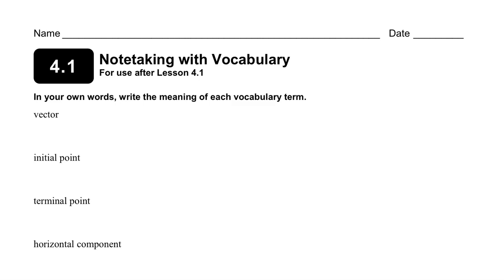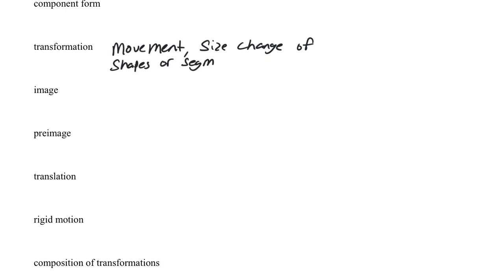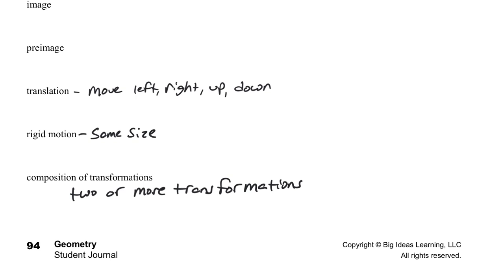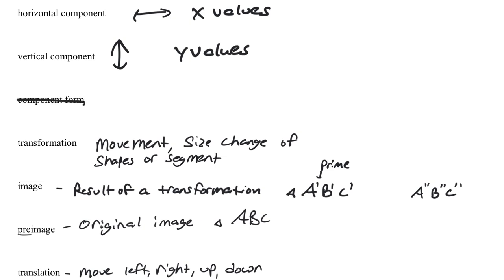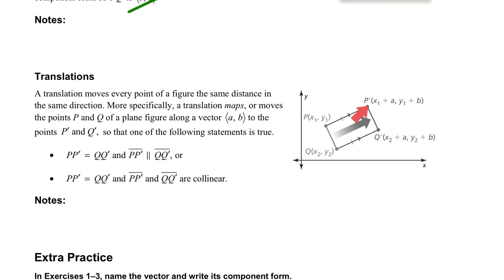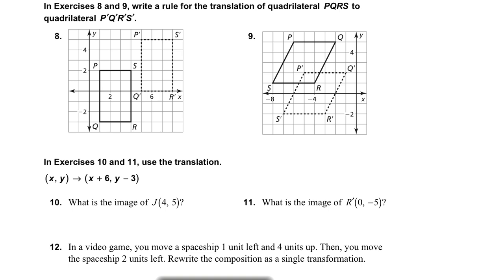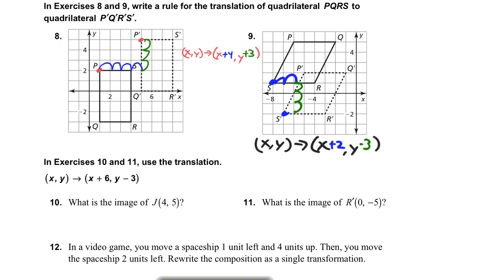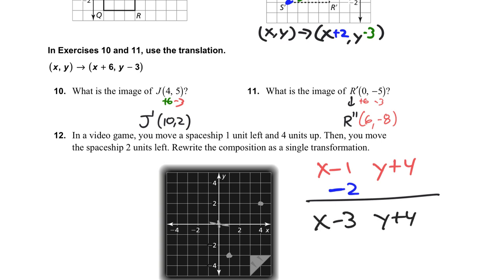Big Ideas Math Geometry - 4.1 notes video